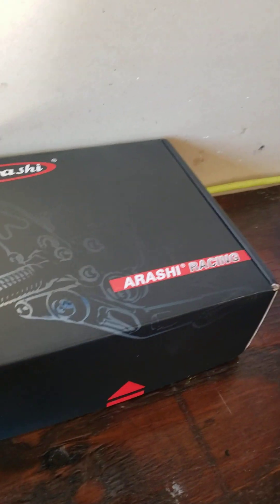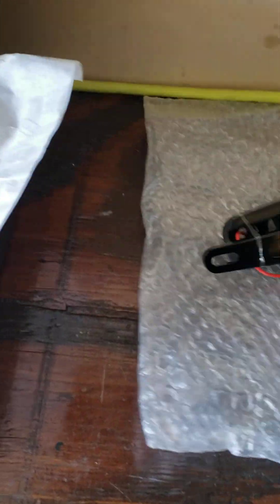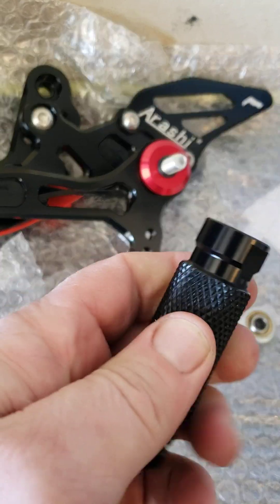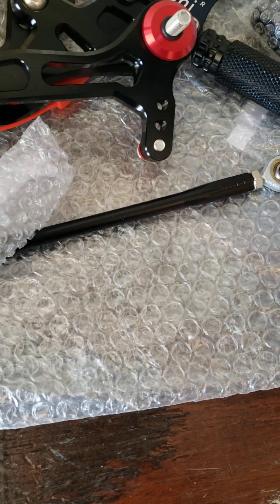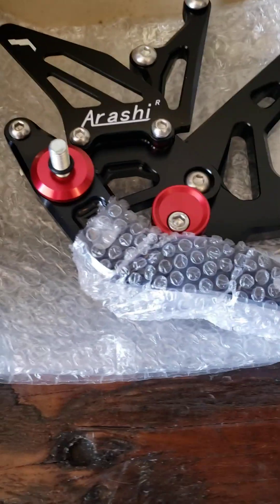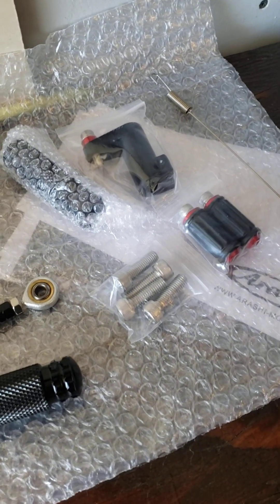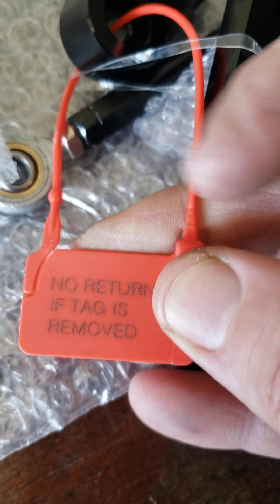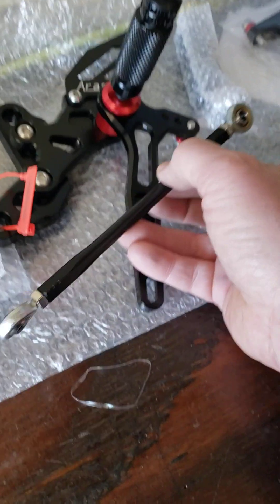2021 Ninja 400 rear set unboxing, Arashi? Are they any good?